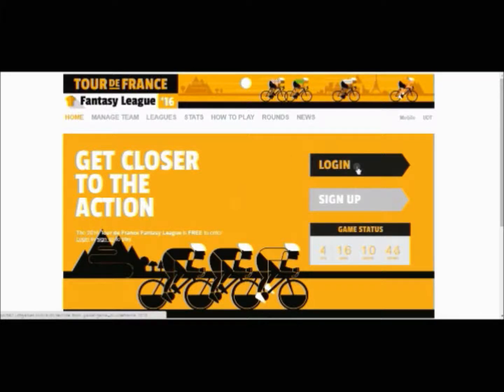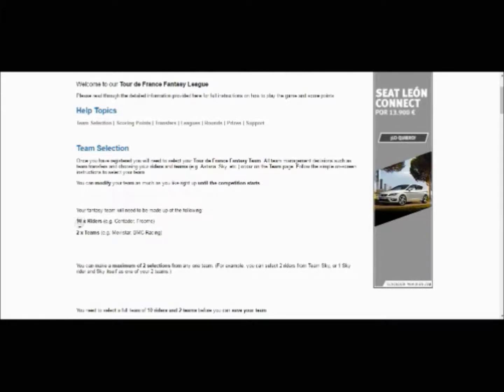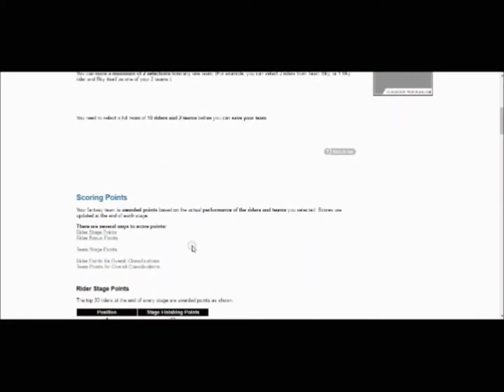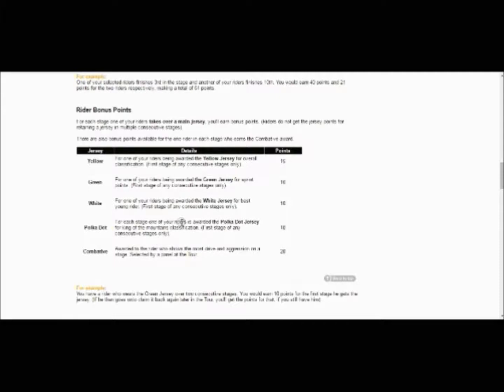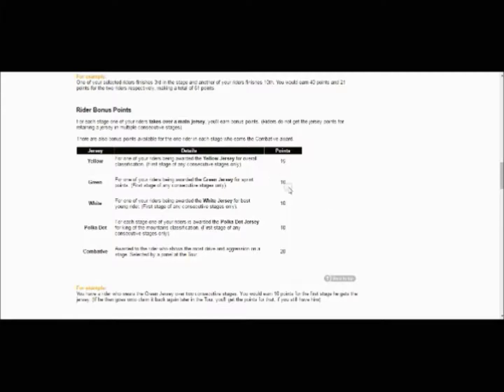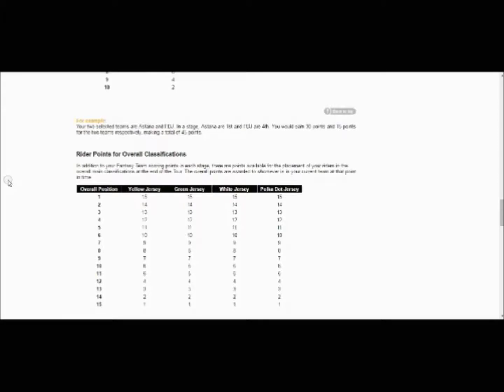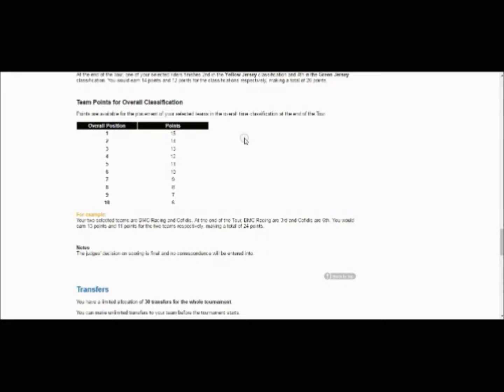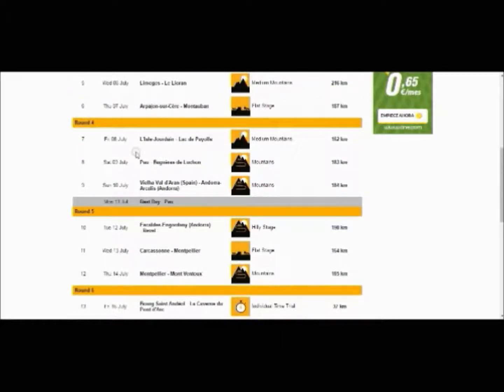Tour de France Competition Part 3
League Code for the COACH EDU COMPETITION: 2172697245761

The Tour de France 2016 starts on Saturday 2 July.
This video is the third of a 5 part series explaining how to enter and play the Coach Edu Tour de France competition for free.

Join me for some added enjoyment for the first three weeks of July. See you there.